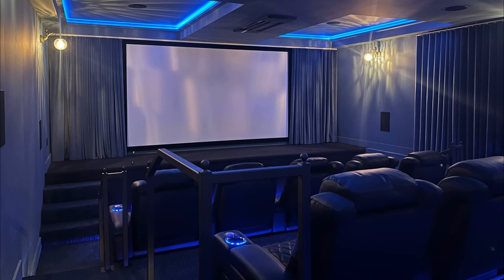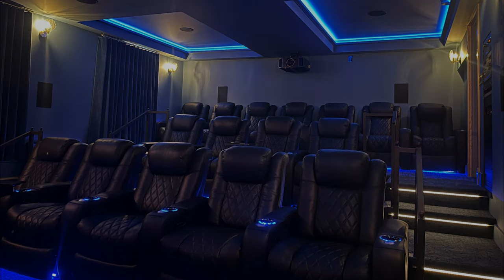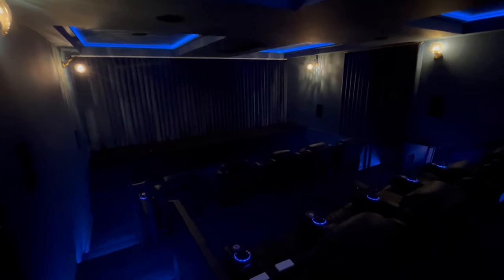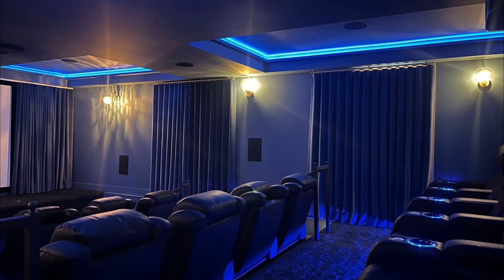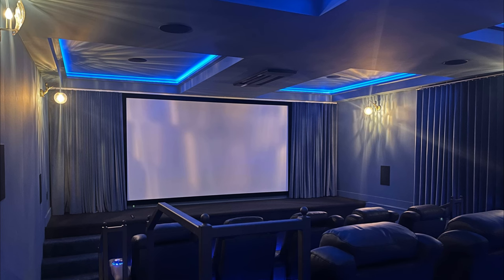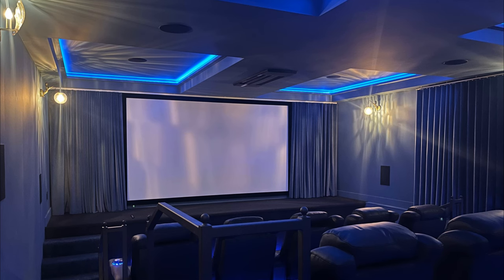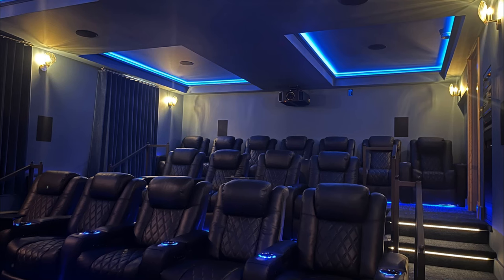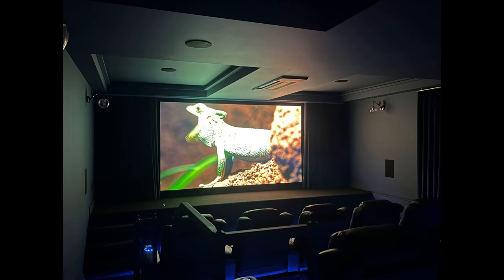16 Seat Home Theater w/16 Channel Klipsch Speaker System | Home Theater Tour #7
16 Seat Home Theater w/16 Channel Klipsch Speaker System | Home Theater Tour #7

Thank you for tuning in! In this video, we delve into construction techniques and provide an overview of home theater design and building.

We offer nationwide design services and sales from leading manufacturers.

Thank you for your support, and we look forward to serving you!

00:00 Theater Tour #7 - Intro
00:57 This portion is dark - sorry - Skip to 2:28
02:28 Blackout Shades / Drapes
03:15 Klipsch Speaker Package
04:23 Lutron Drapery System
04:37 Projector and Rack Overview
05:26 LED Cove and Stair Lights
06:00 Theater Design Trailer